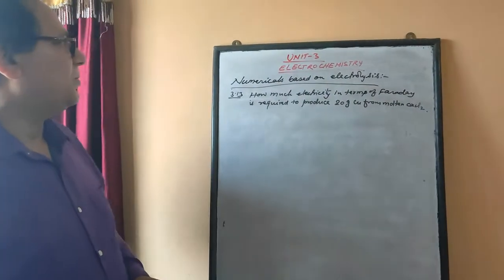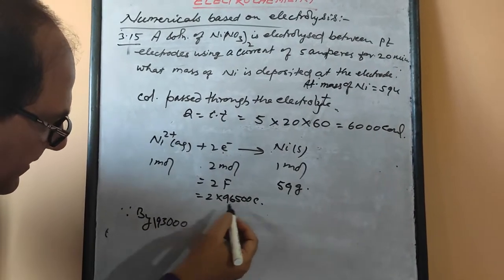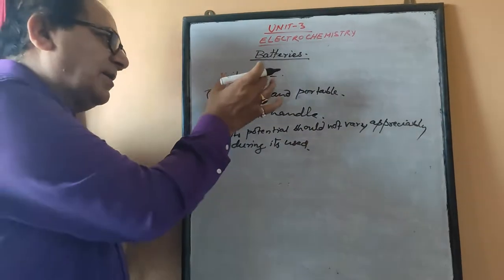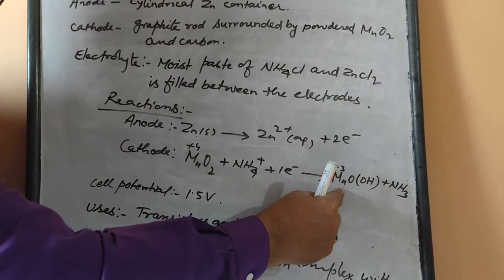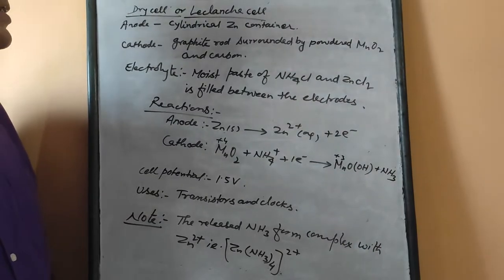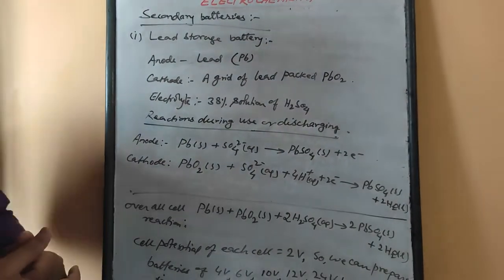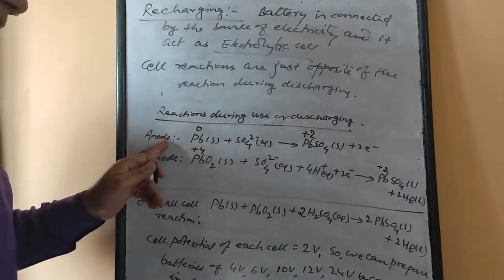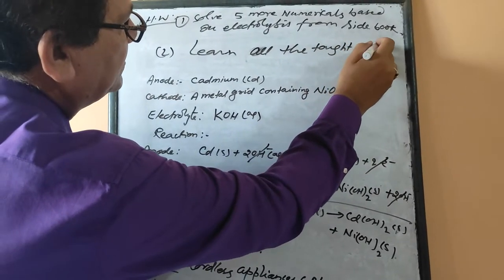Electrochemistry(Lecture 8), Class XII Chemistry CBSE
In this video we will discuss Numericals based on electrolysis , Batteries,Dry cell,lead storage battery and Nicad cell.